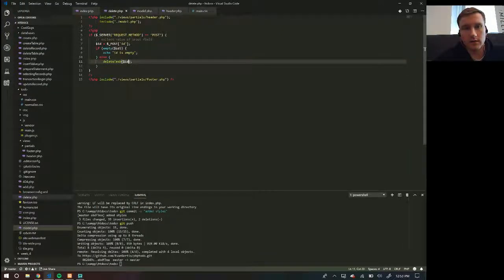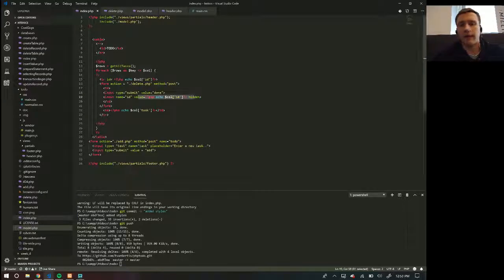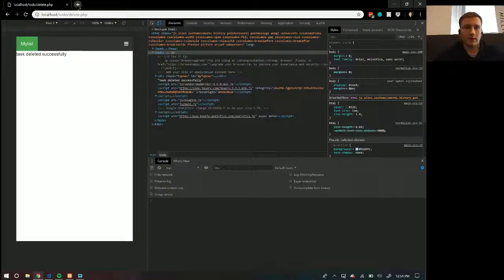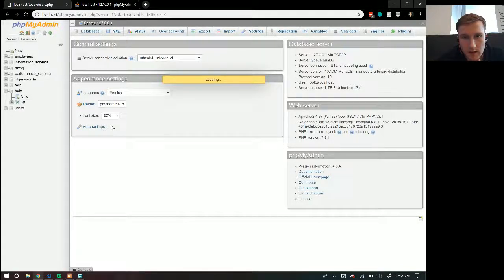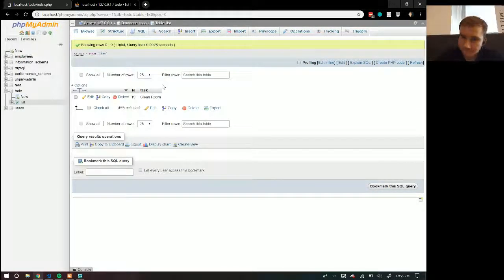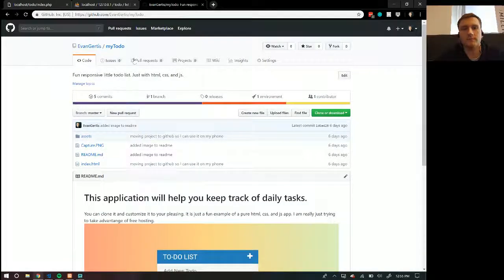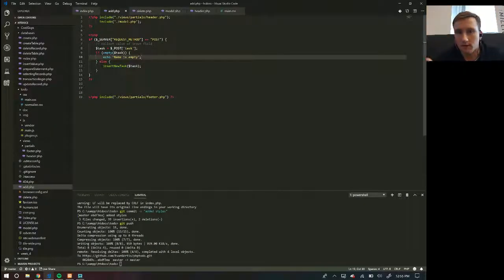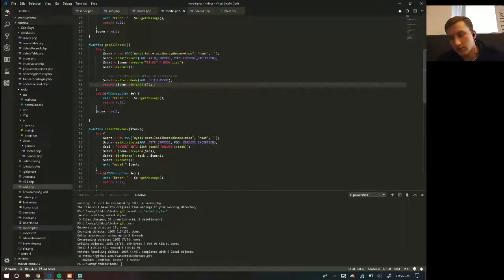Thursday live from theClubhouse, Vlog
Just a daily update live from the code bootcamp at theClubhouse, Agusta, GA. Here is a repo to the code from today